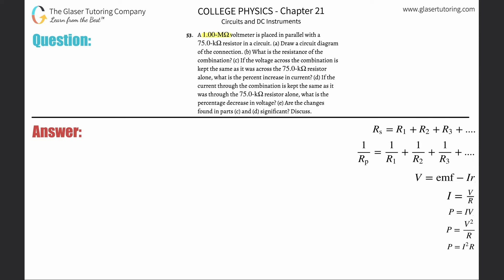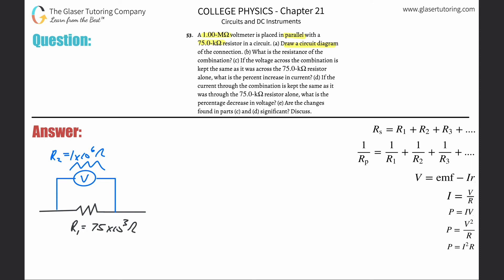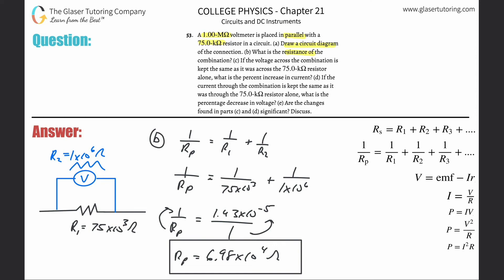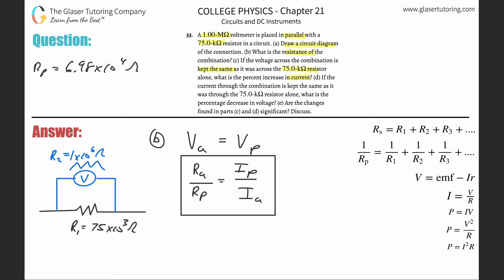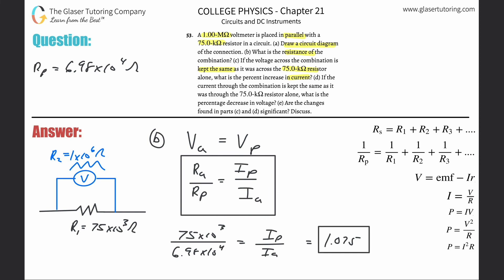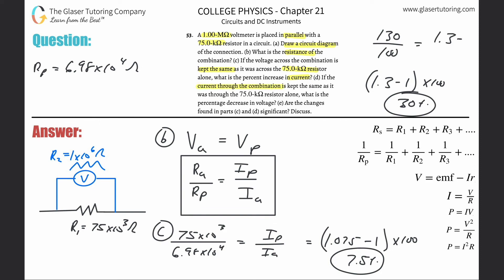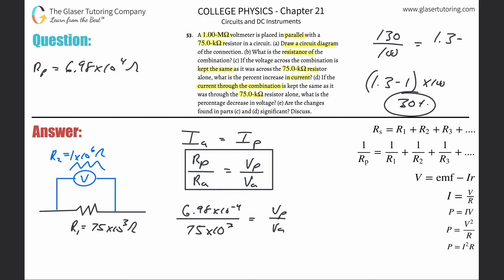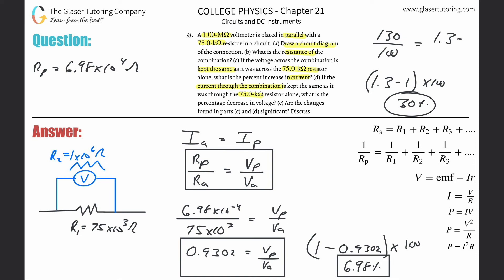21.53 | A 1.00-MΩ voltmeter is placed in parallel with a 75.0-k Ω resistor in a circuit. (a) Draw a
A 1.00-MΩ voltmeter is placed in parallel with a 75.0-k Ω resistor in a circuit. (a) Draw a circuit diagram of the connection. (b) What is the resistance of the combination? (c) If the voltage across the combination is kept the same as it was across the 75.0-k Ω resistor alone, what is the percent increase in current? (d) If the current through the combination is kept the same as it was through the 75.0-k Ω resistor alone, what is the percentage decrease in voltage? (e) Are the changes found in parts (c) and (d) significant? Discuss.